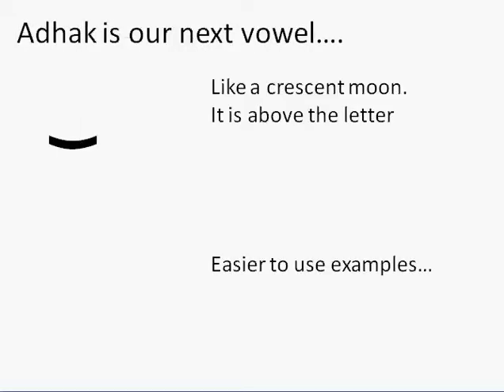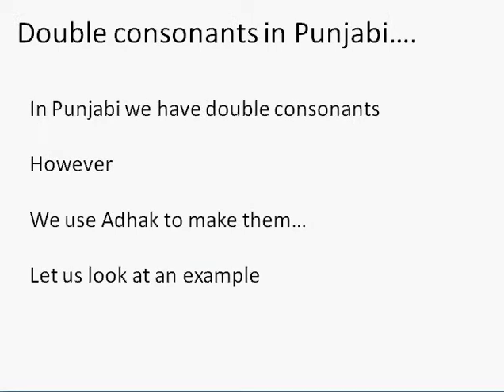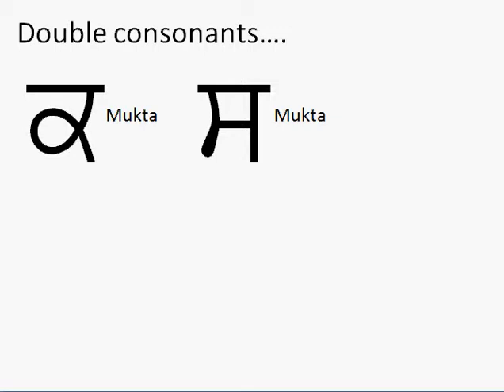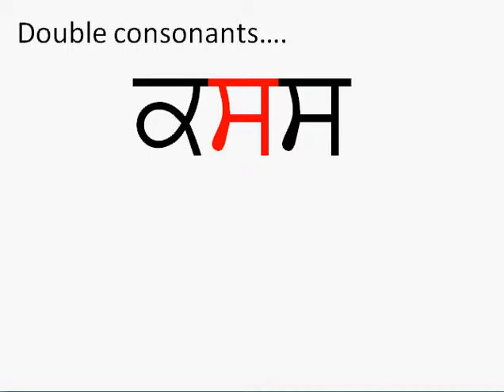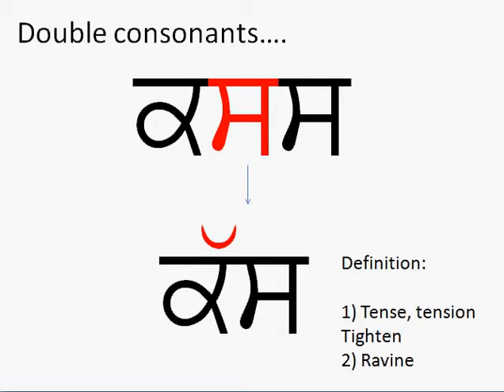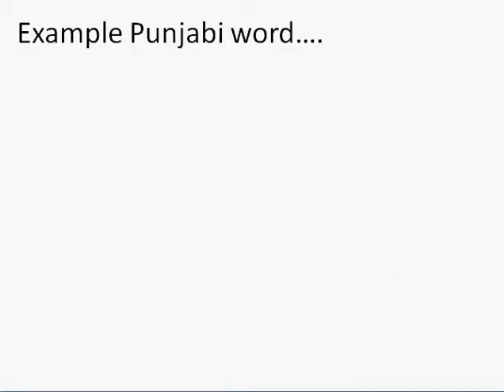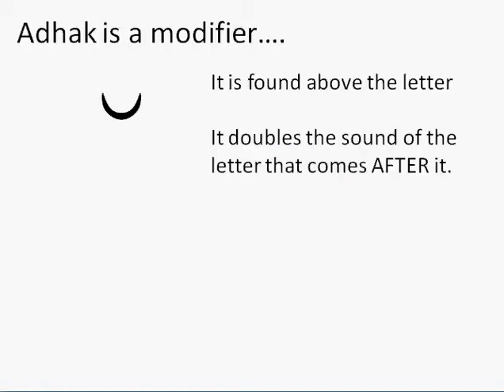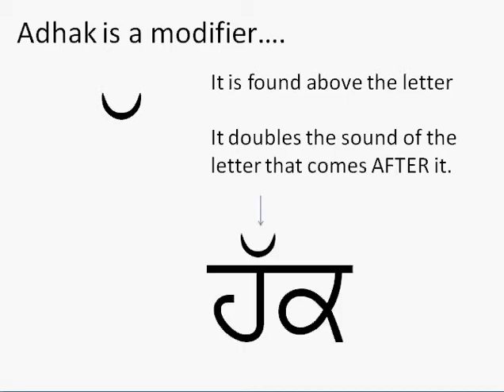6O Kakkaa (ਕ) Adhak Laga Matra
We are going to learn the akhr (letter) kakkaa with a new vowel (laga matra).

If you have not done so, we suggest you watch the following video segment which explains how these videos lessons are organized.  You can also go to Browse Videos and organize the videos by playlist and just start at video 1A in the first playlist.

Refer to the playlist "0 Introduction to Punjabi Lessons and how to use these videos" to learn more about how kids, adults, parents and teachers can use these video lessons.

These Punjabi lessons are for all age groups, and are available free of charge.  Depending on resources, and depending on your feedback, we may develop a This new site will provide educational support materials for kids, parents and for teachers.

We request that any comments be focused on the content of the lessons and the lesson videos.